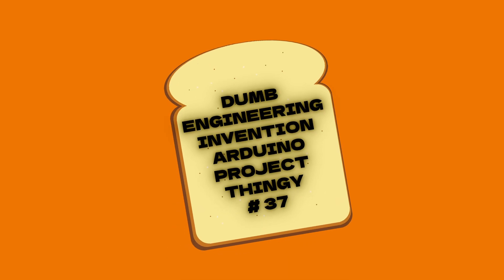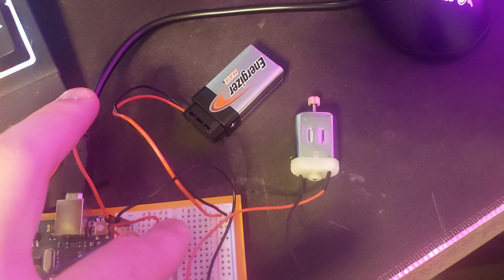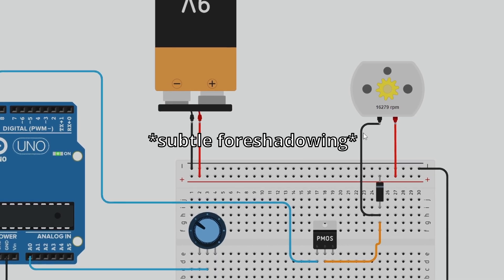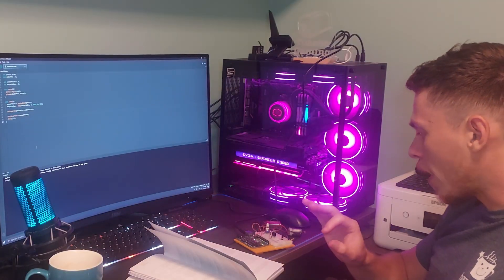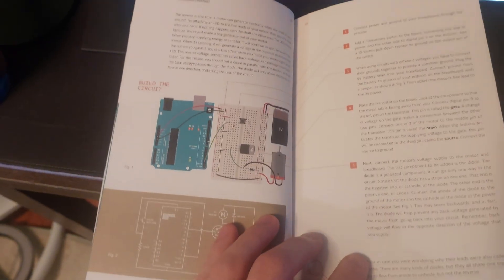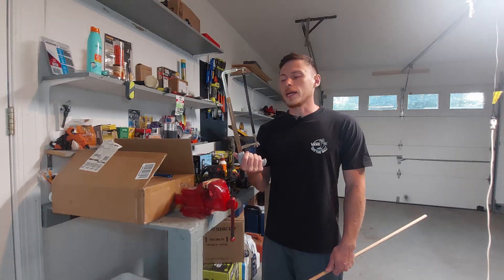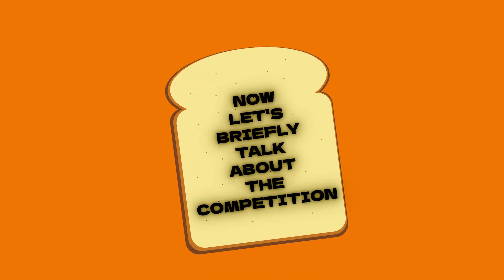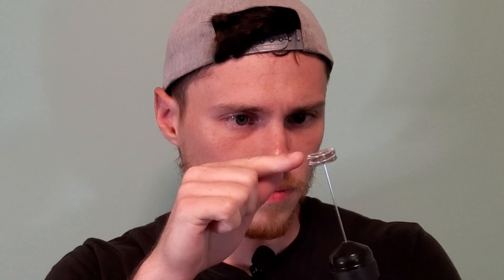I Made a Coffee Mixer with Arduino… and It’s Awful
This video took me way too long to make. I'm supposed to put something click-baity here, but I hate the click-bait environment that YouTube has devolved into. Here, take this: Arduino Coffee Mixing Device Engineering Project Thingy.

Satisfactory videos coming eventually.